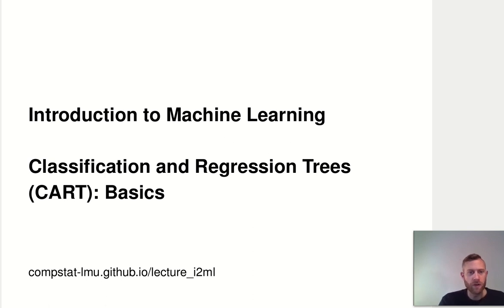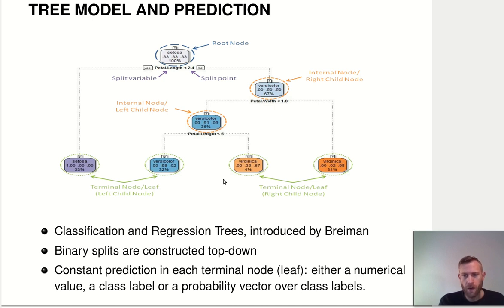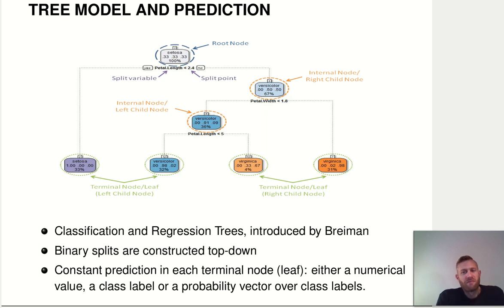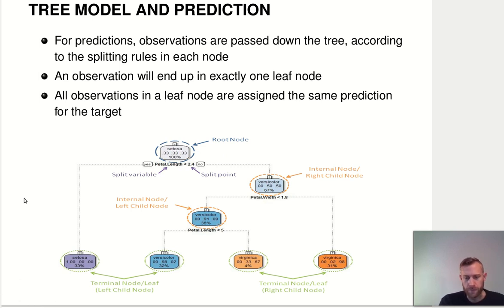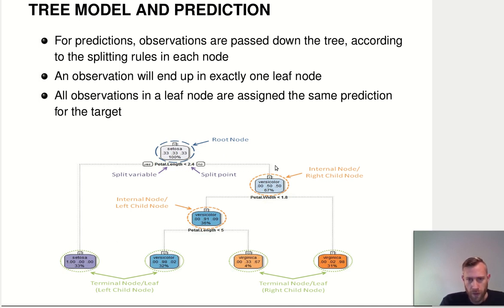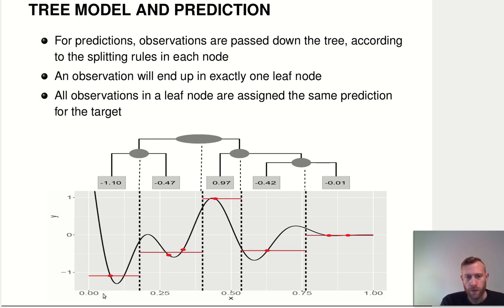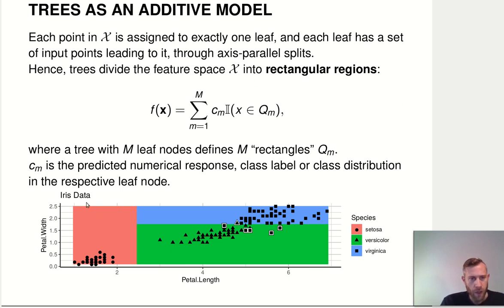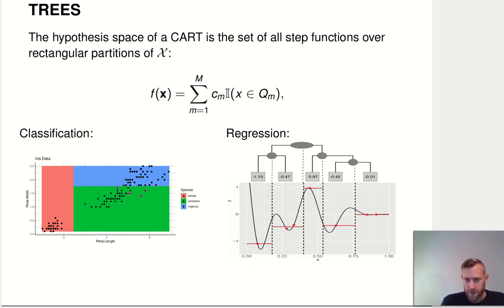I2ML - CART - Basics / Introduction